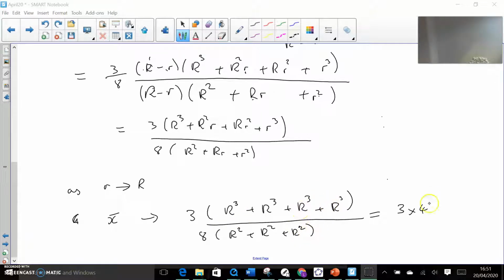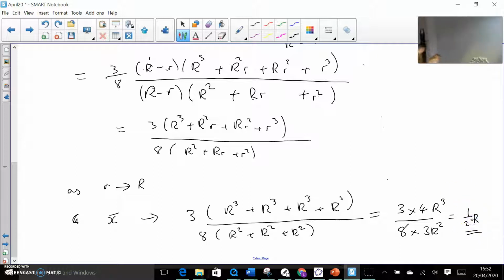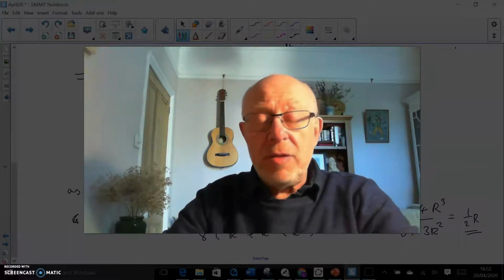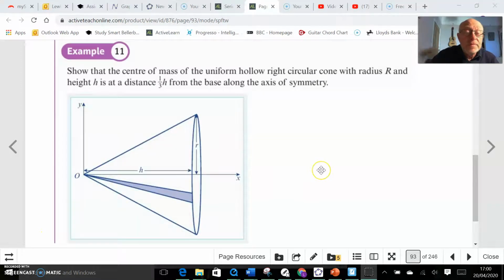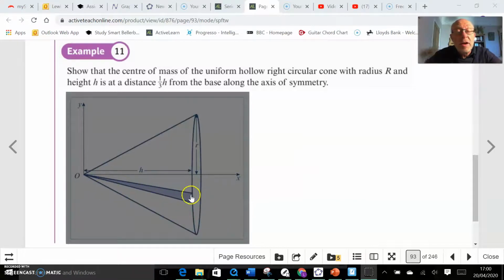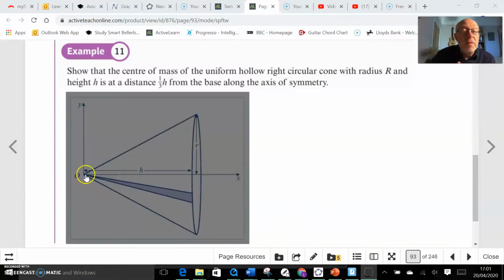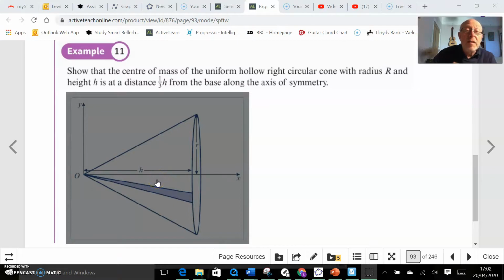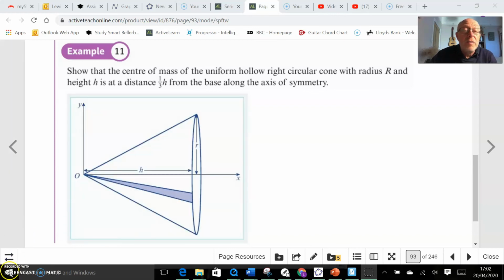Centre of Mass of Hemispherical shell (continued) and of Conical Shell